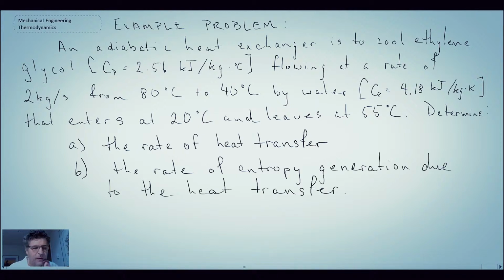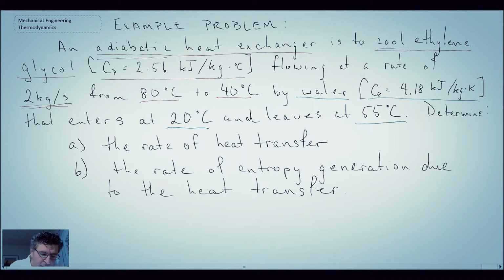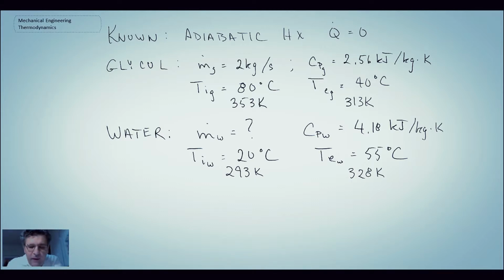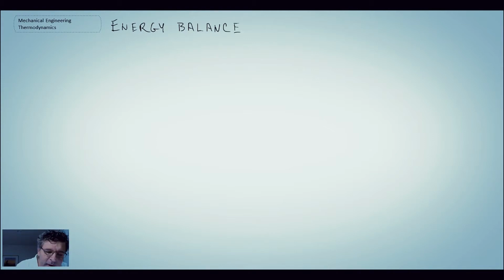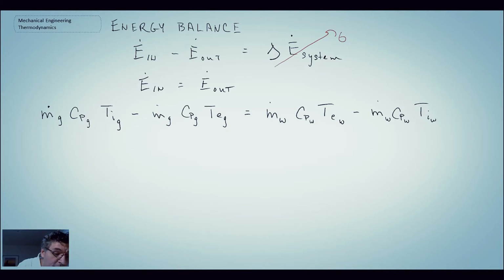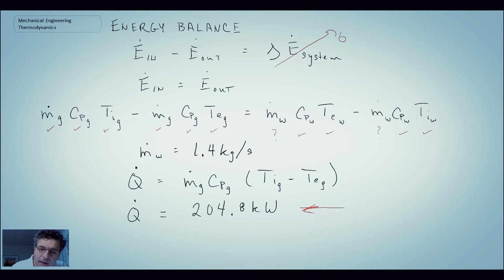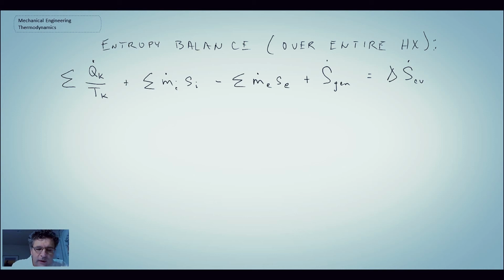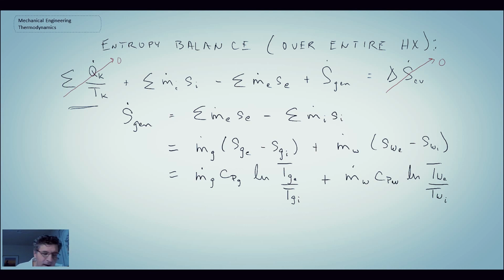Mechanical Engineering Thermodynamics - Lec 10, pt 2 of 2: Example - Entropy Generation Heat Exch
Mechanical Engineering Thermodynamics - Lec 10, pt 2 of 2: Example - Entropy Generation Heat Exch(كورس ديناميكا حرارية)
source: Cengel and Boles, Thermodynamics, 3rd Edition